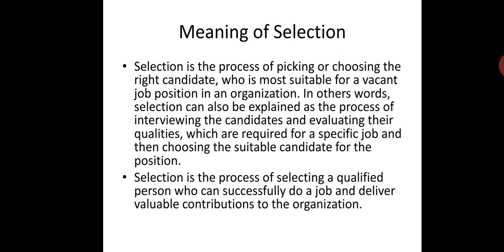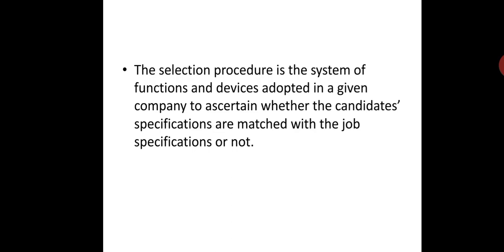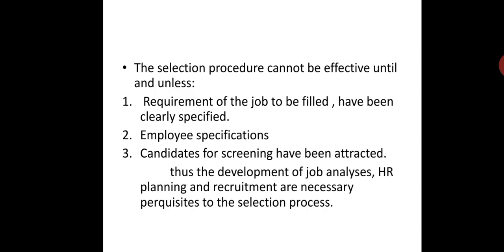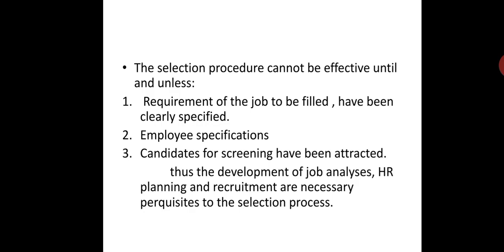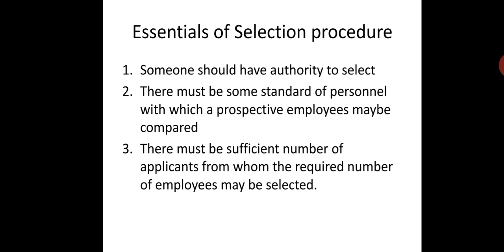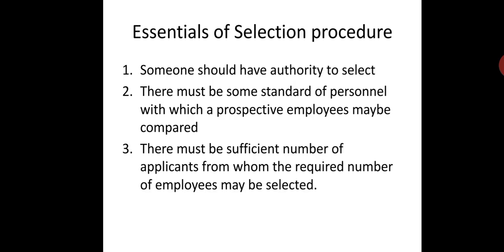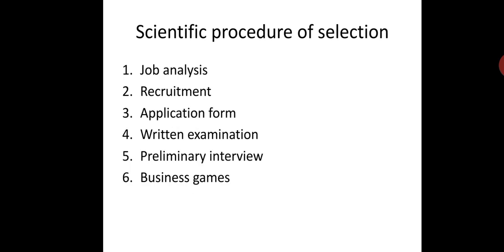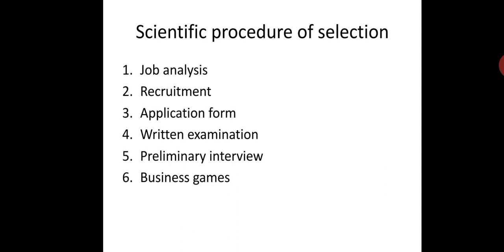BCA II- Semester III- Human Resource Management- lecture no 7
Selection- meaning, introduction, essentials of selection